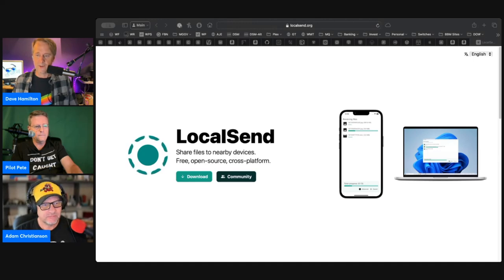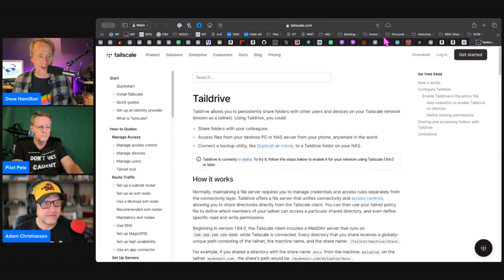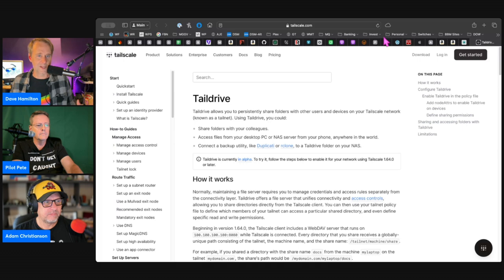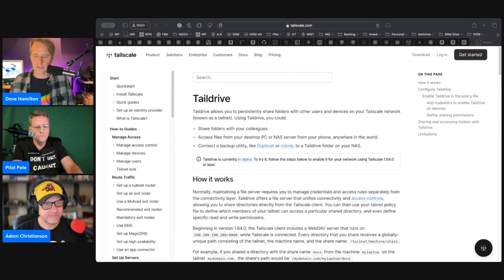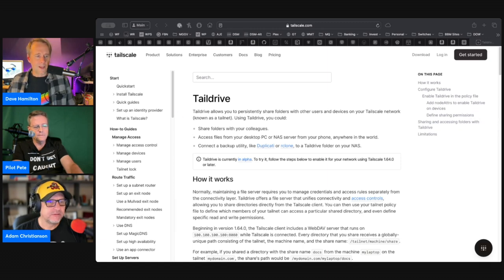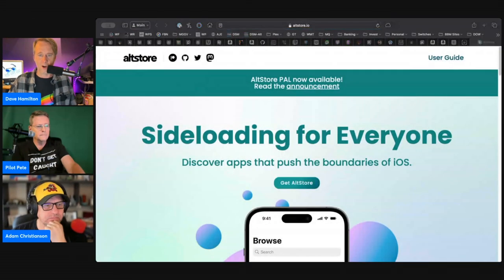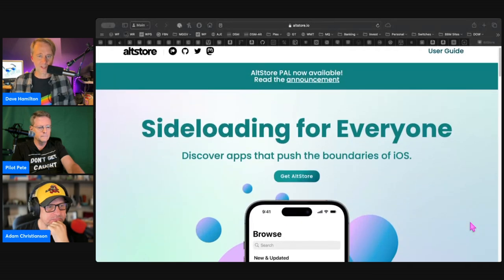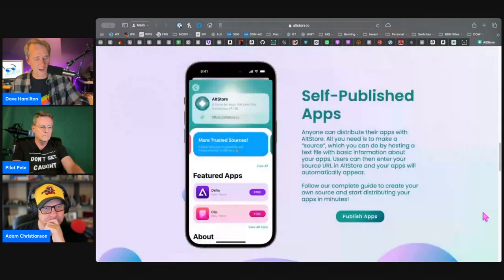Tail Drive by Tailscale: Secure File Sharing Across Devices!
Discover how Tailscale’s Tail Drive lets you securely share folders across your devices with ease. Tail Drive integrates directly into the Files app on your iPhone, turning Tailscale into a powerful document-sharing solution. Currently, in alpha, Tail Drive requires some configuration but promises a private and persistent way to keep your files accessible across your Tailscale network. Plus, learn about AltStore and how side-loading apps on iOS can open up new possibilities outside of Apple's strict app store rules.

0:00 Introduction to Tail Drive by Tailscale
0:07 How Tail Drive Works Across Devices
0:22 Integration with the Files App on iPhone
0:35 Tail Drive Configuration and Setup Steps
1:17 Exploring AltStore for Side-Loading Apps
1:41 How to Side-Load Apps on iOS with AltStore
2:16 Benefits and Caveats of Using AltStore

Stay ahead of the tech curve with Mac Geek Gab!